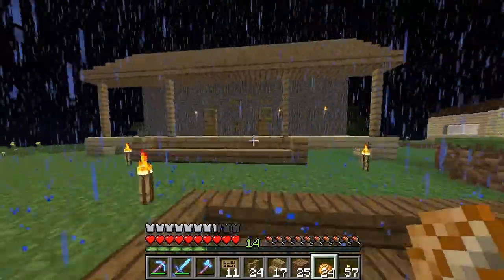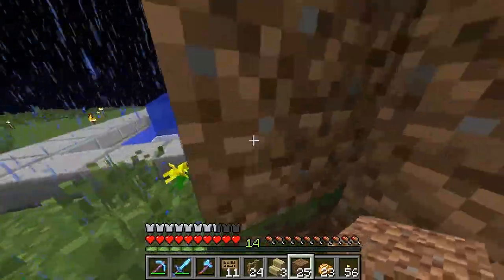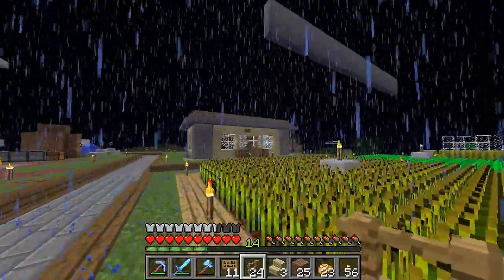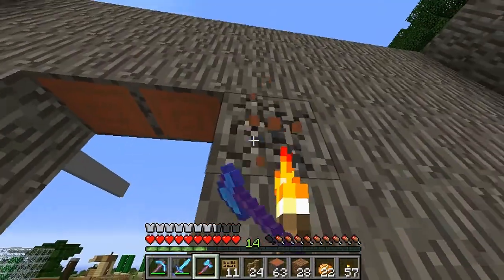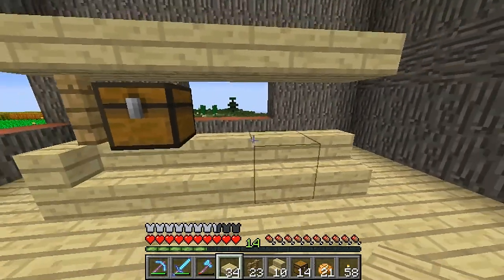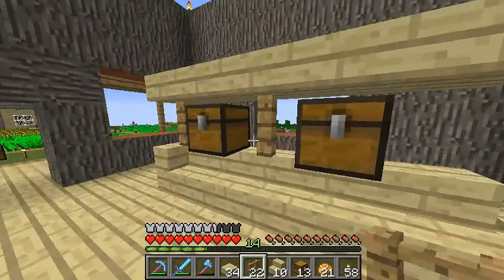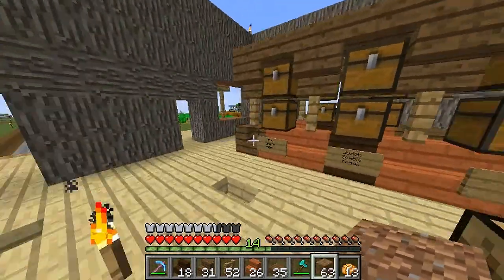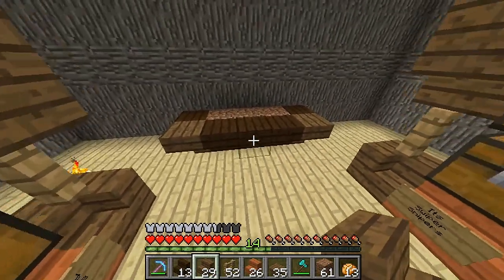Unoriginal Craft - Part 19 - Aisles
Working on the general store some more. We have a new member guys! His name is Jayvos! Or Jay! Or ProNote! Check him out! :)